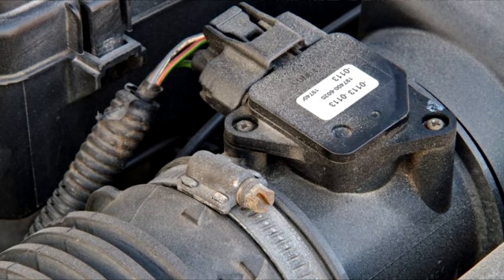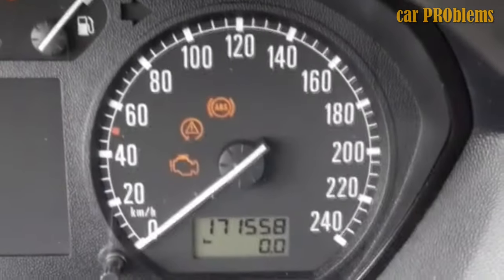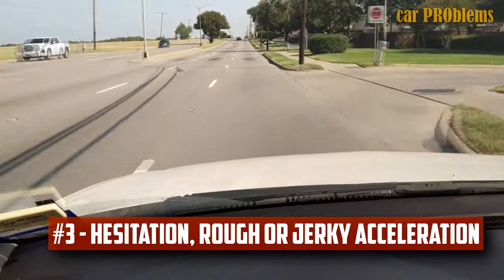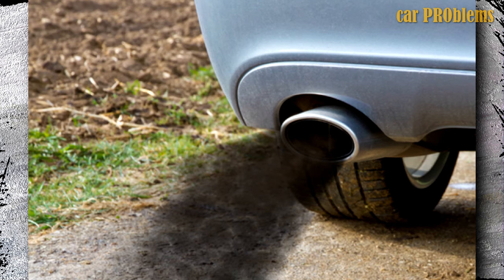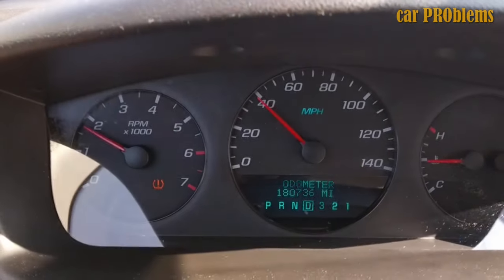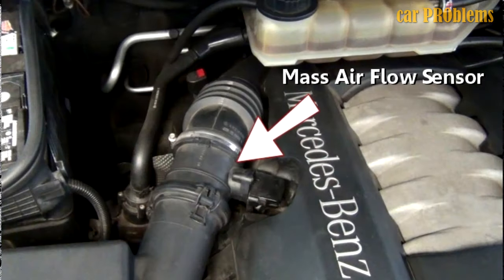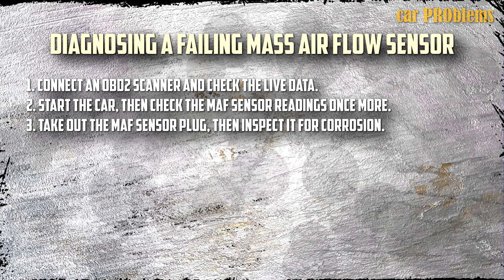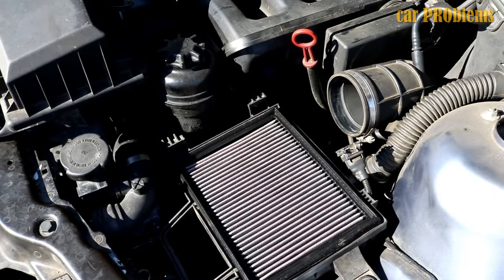8 Common Bad Mass Air Flow Sensor Symptoms - Faulty MAF signs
- Top Rated Air Flow Sensors

Sadly, it occasionally happens that the MAF sensor wears out or malfunctions.  In this video,we will discuss the signs of a bad MAF sensor, where to find it, and how much a replacement will cost.

Timecode:
00:00:00 - Short intro
00:00:37 - Check Engine Light Illuminates
00:01:20 - Slow Acceleration
00:01:39 - Hesitation, rough or jerky acceleration
00:02:03 - Hard Starting Condition
00:02:22 - Black Smoke From Exhaust Pipe
00:02:52 - Rough Idle
00:03:09 - Misfires
00:03:36 - Changed Fuel Consumption
00:03:56 - MAF Sensor Location
00:04:21 - Diagnosing a Failing Mass Air Flow Sensor
00:05:15 - Replacement Cost